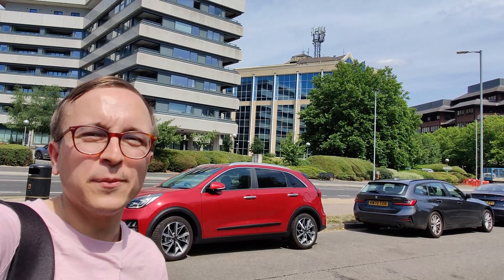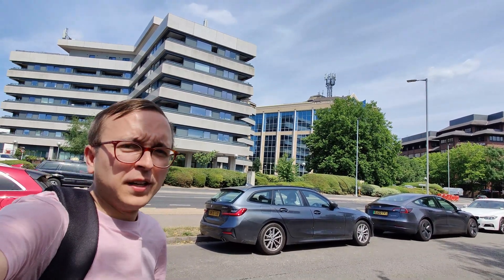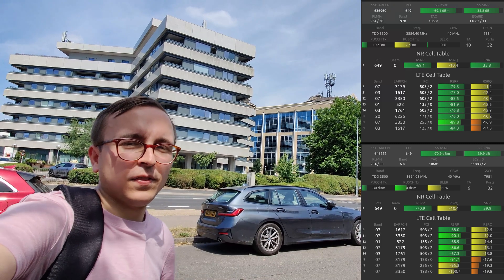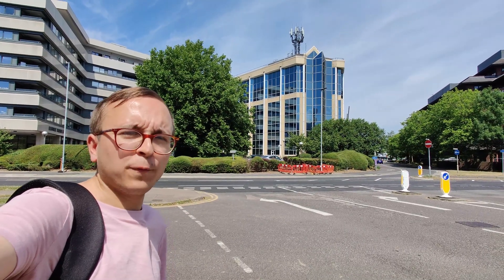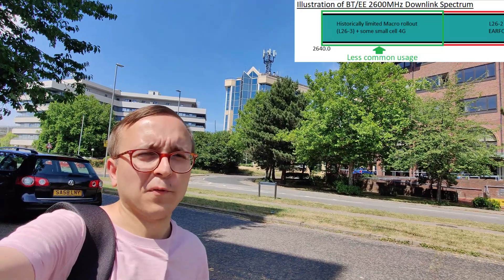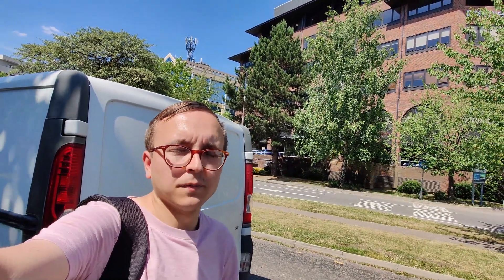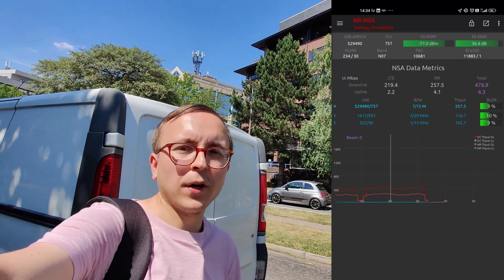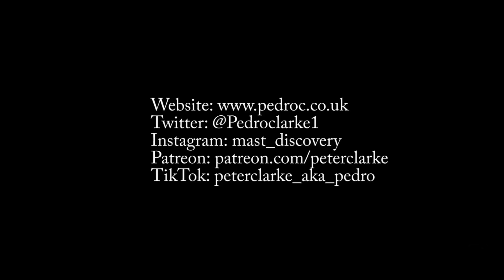BT/EE's done it again: Introducing their Sixth(!) 5G spectrum layer - 2600MHz n7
Introducing BT/EE Sixth 5G spectrum layer: 2600MHz n7, as tested on a flagship Ericsson site in Borehamwood, London.